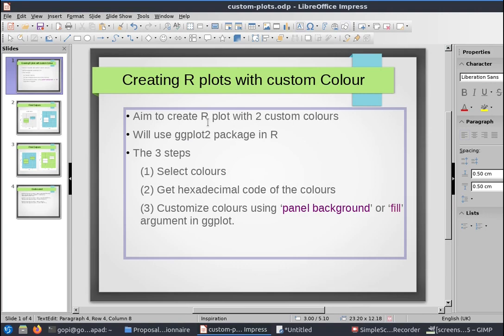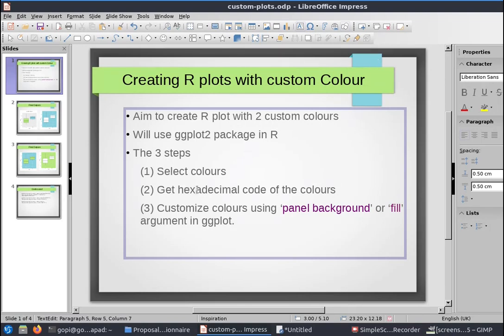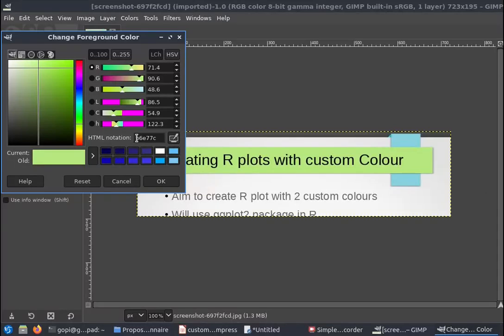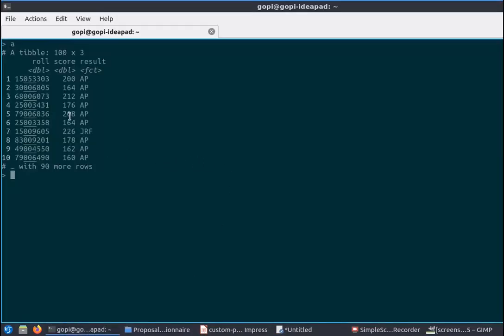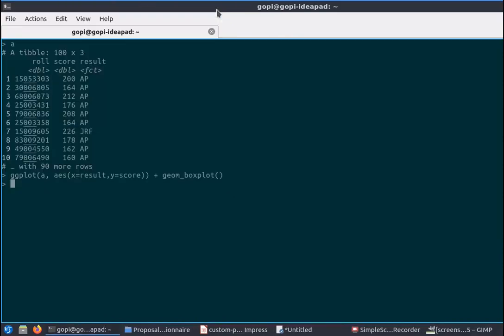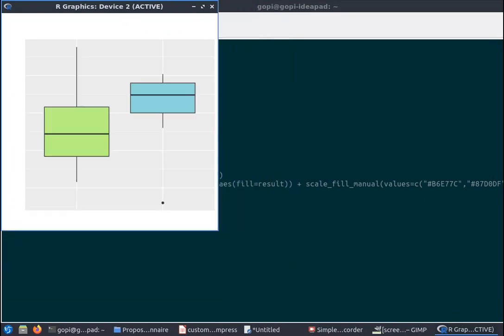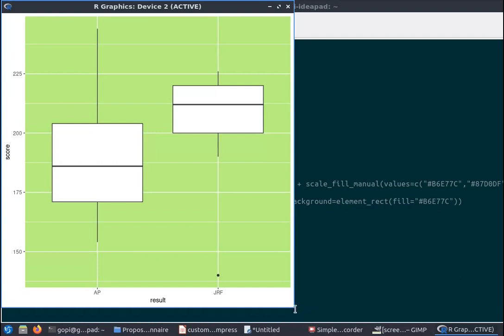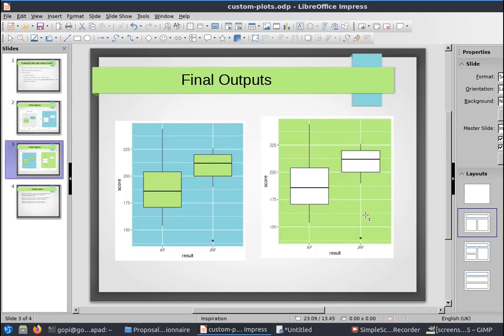Creating R Plots With Custom Colors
You can create R plots with your own custom colors to match your project theme.